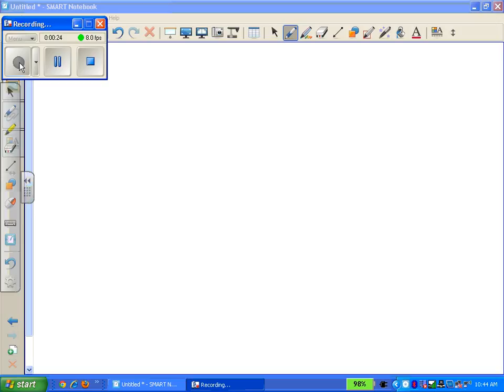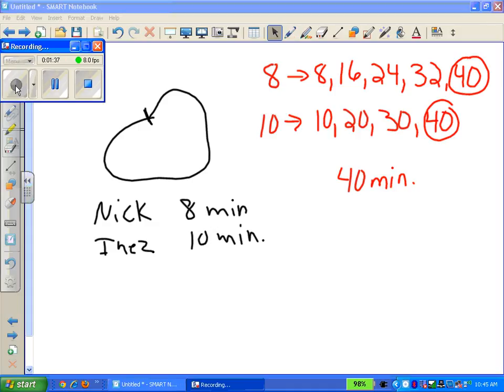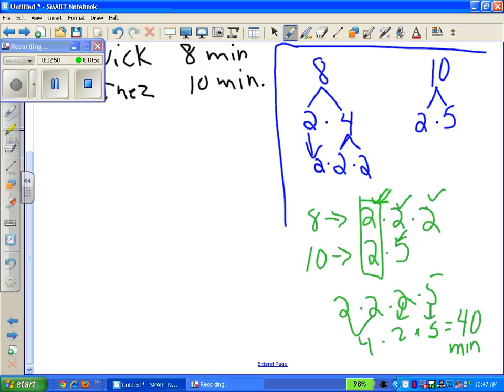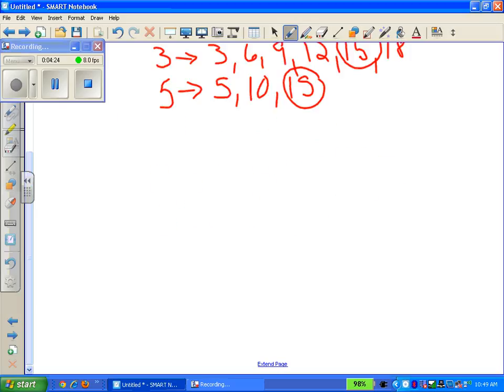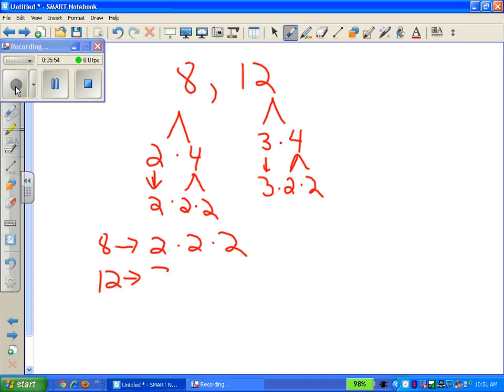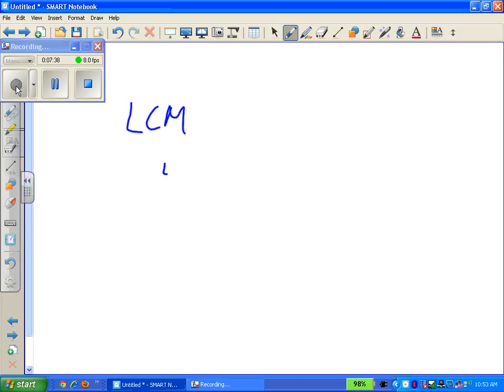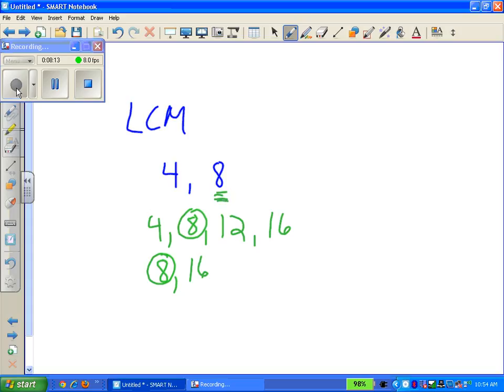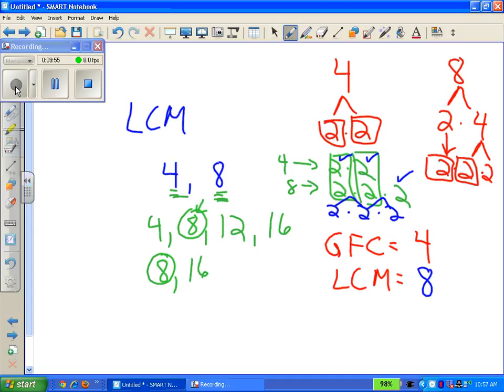Problem Solving 2 4